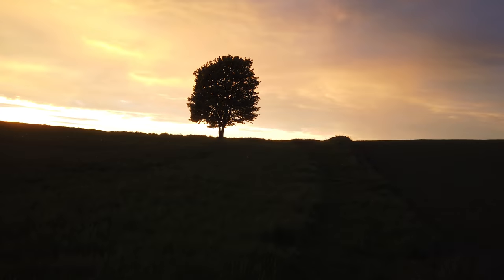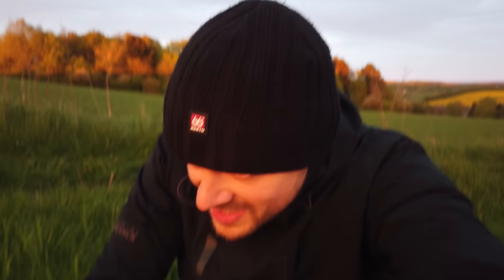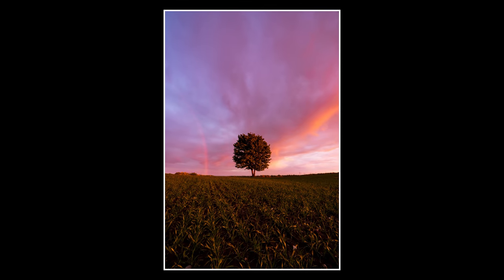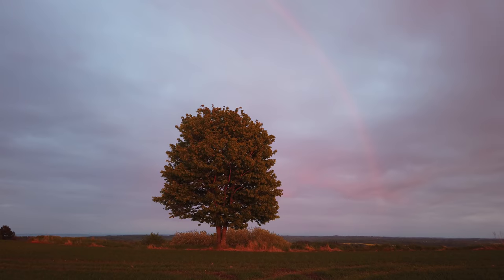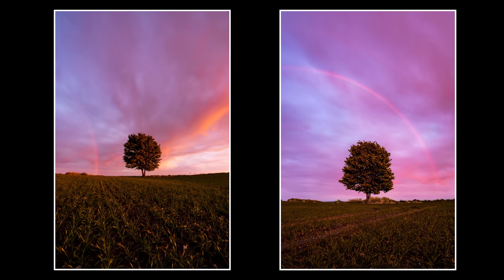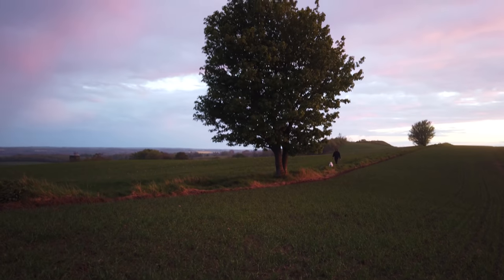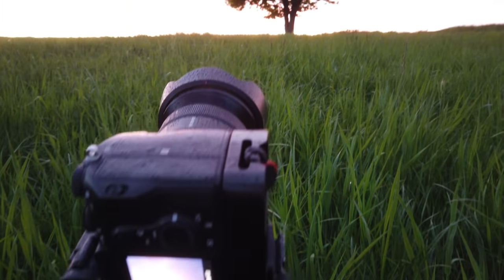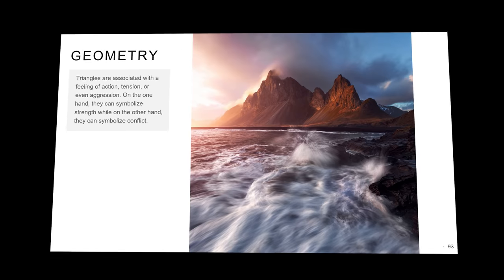INSANE! WIDE-ANGLE Lens Sunset Photography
A good wide-angle zoom lens is often preferred for landscape photography. In this case, it certainly was. I got an incredible sunset at a lone tree with big, dramatic, sunset clouds and I even photographed a sunset rainbow for the first time in my life!

0:00 - First photo, composition, and settings
2:35 - Second photo and discussion
4:15 - 3rd and 4th photo - sunset rainbow! Settings and composition
8:12 - 5th photo, settings, and composition
9:58 - 6th photo, photographing in rain, settings

My Landscape Photography Gear:

My B&H shop with my gear (and recommended):

My Vlogging gear:
DJI Osmo Pocket (main vlog camera):